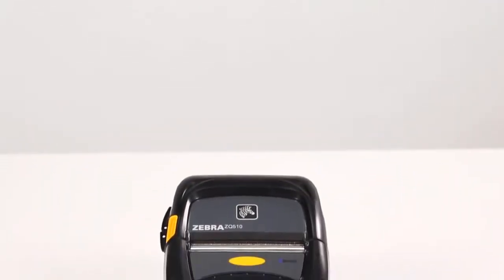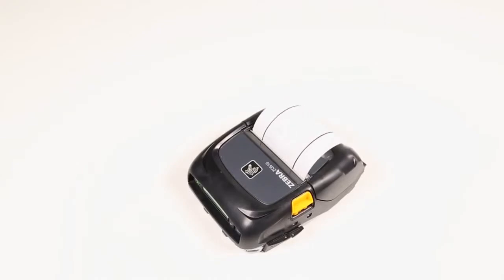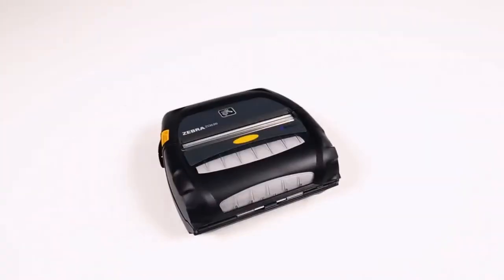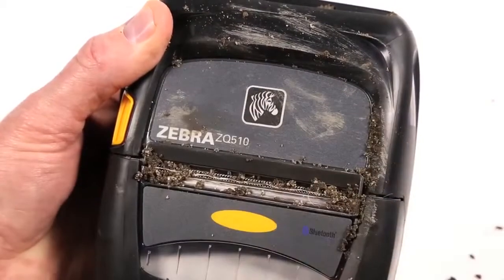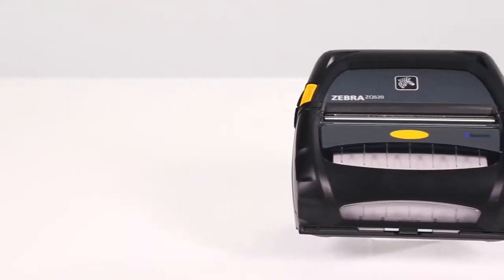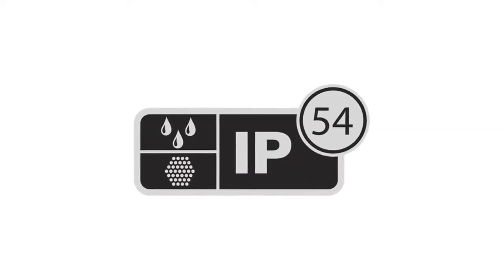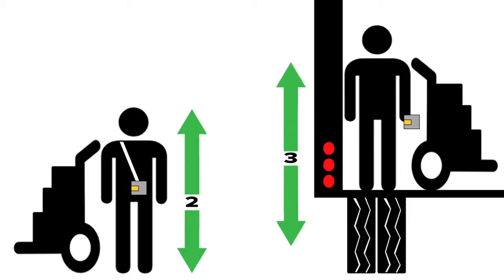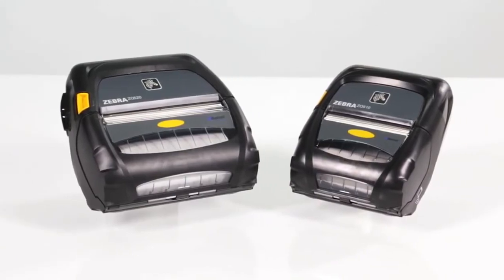ZQ500- Durability Zebra’s ZQ510™ and ZQ520™ printers are the most rugged printers available